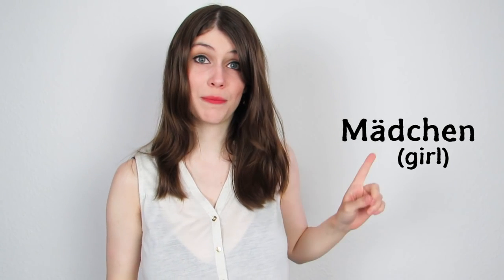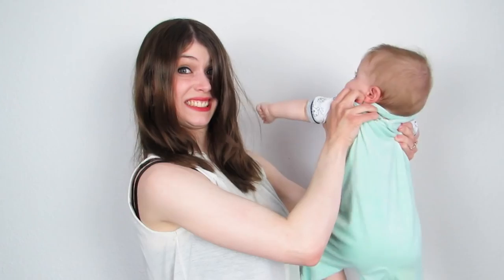GERMAN UMLAUTS for Dummies How To Pronounce Ä, Ö, Ü